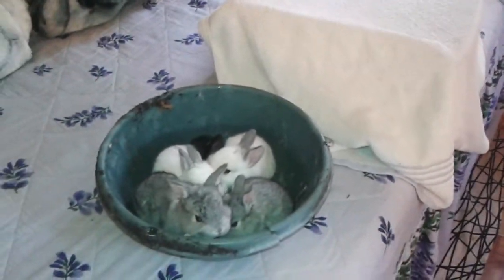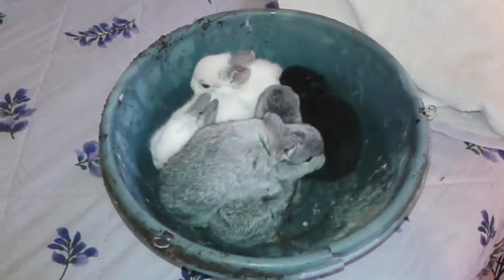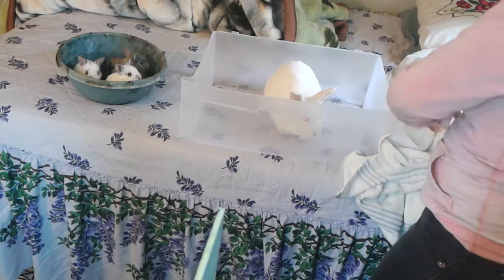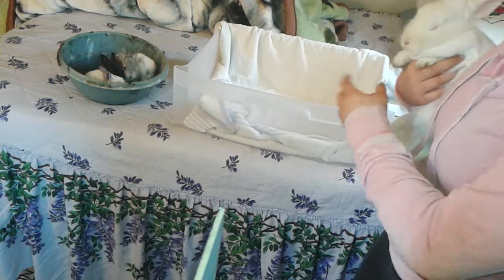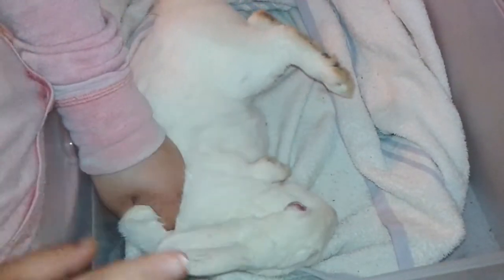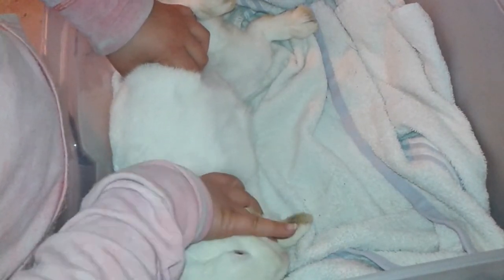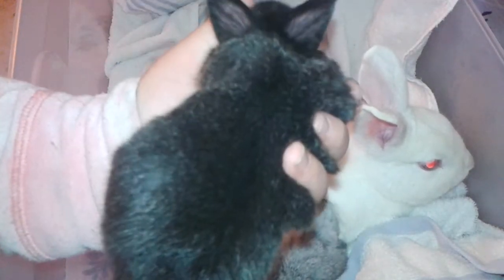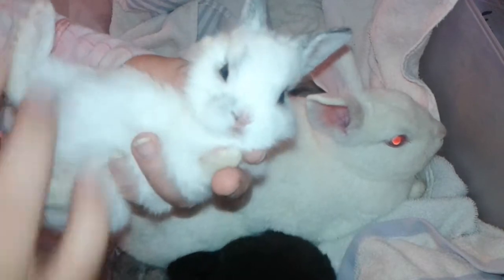How to. Feed baby bunnies